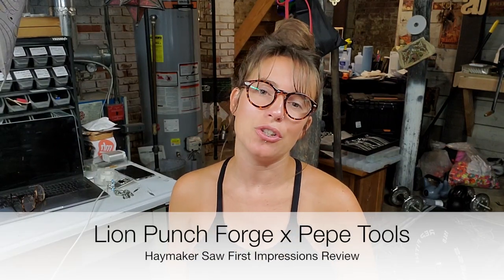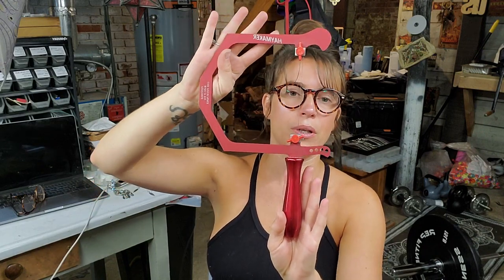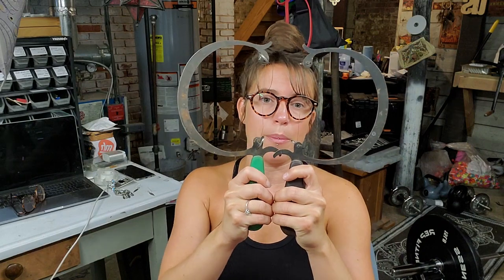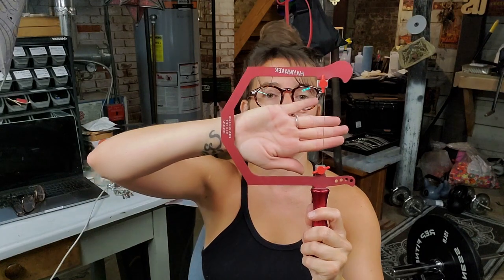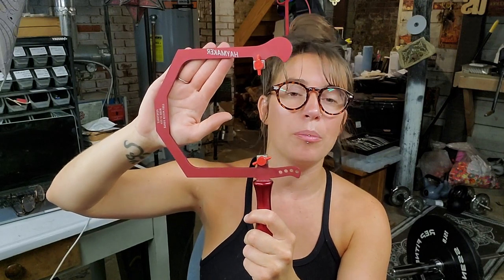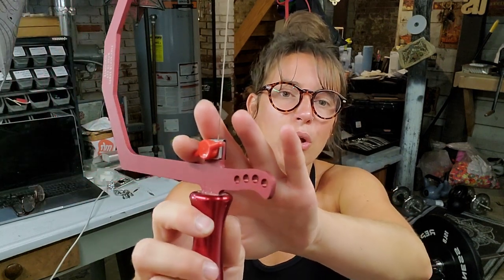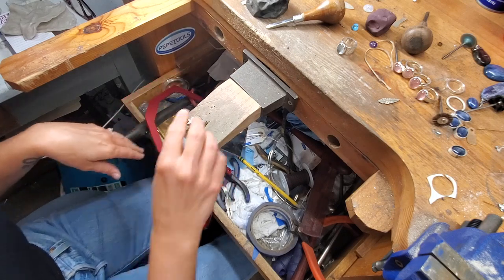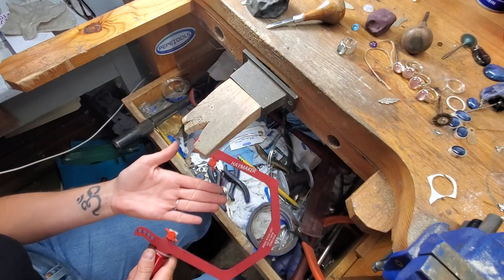Lion Punch Forge x Pepe Tools Haymaker First Impression Review!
Today’s video we do a deep dive into the brand new Haymaker Saw from Lion Punch Forge x Pepe Tools. Please let me know if you are thinking or have purchased this saw frame! What other new gadgets should we try next?

Timestamps:
0:00 Intro
1:27 Packaging
1:45 Chris From Lion Punch Background
2:30 Balance
3:17 Saw Comparison
6:12 Throat Size
6:44 Production info
7:17 Frame Information
7:25 Knobs
7:55 Blade Slippage Issue Addressed
10:15 Rating & Conclusion
11:29 Quick Demo